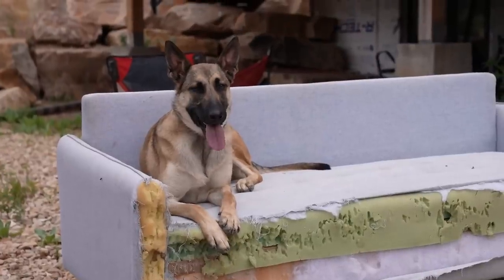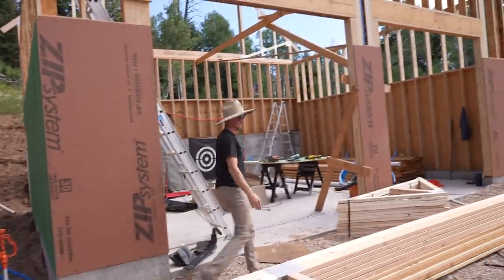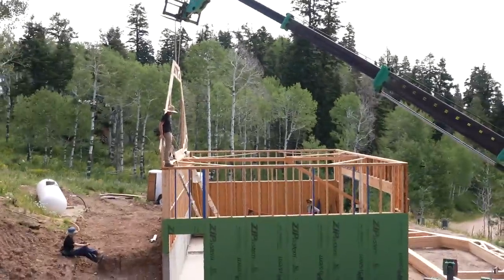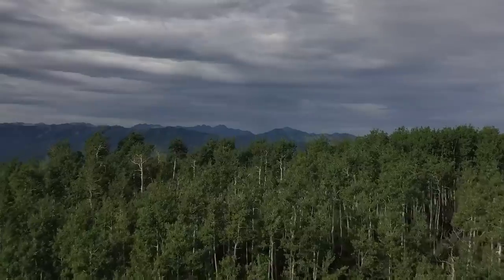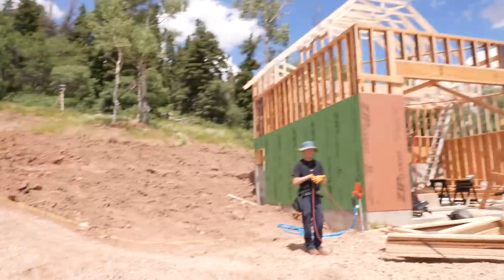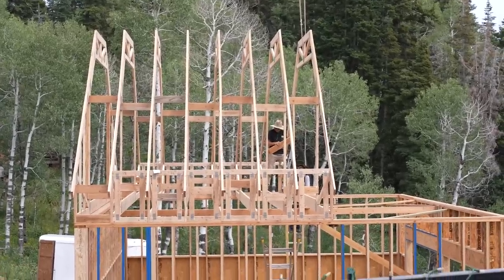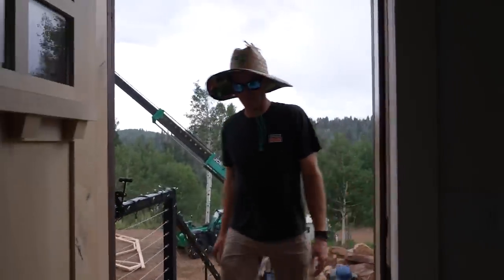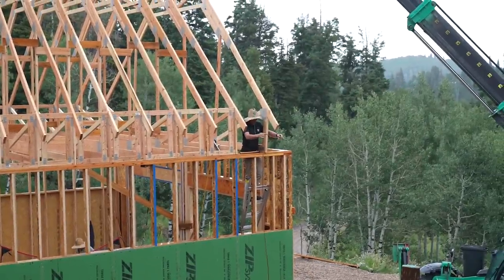SETTING TRUSSES WITH A FORKLIFT | BUILDING OUR OWN HOME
The Day we have been waiting for is finally here!!! We are setting the trusses and getting the roof put on this garage!!! We are pretty nervous about setting the trusses and theres only one way to get through this, slowly and carefully! We don't have a crane either, we've got a forklift!

Our Mailing Address:
Trent & Allie
6300 N Sagewood Dr

~~~ Camera Gear ~~~

~~~ Solar & Electrical ~~~

~~~ Plumbing &  Water ~~~

~~~ Accessories & Misc. ~~~

SETTING TRUSSES ON OUR DIY GARAGE | BUILDING OUR OWN HOME